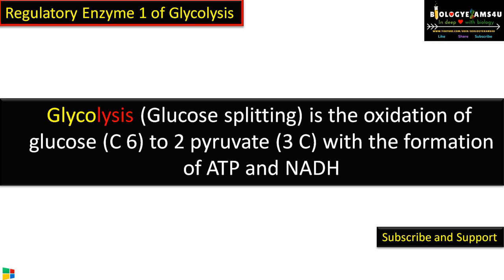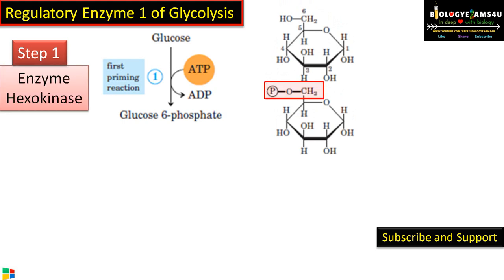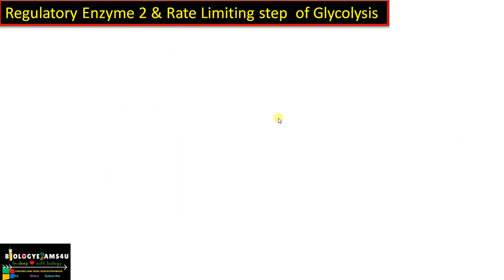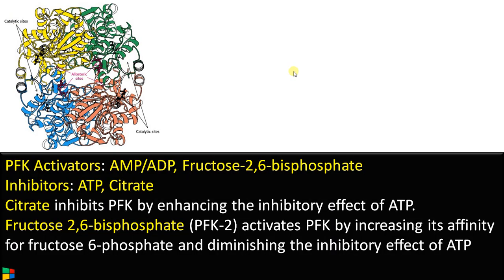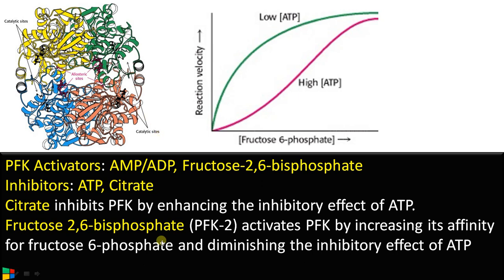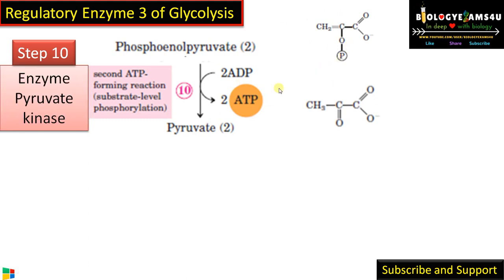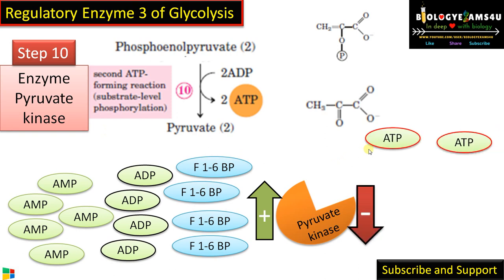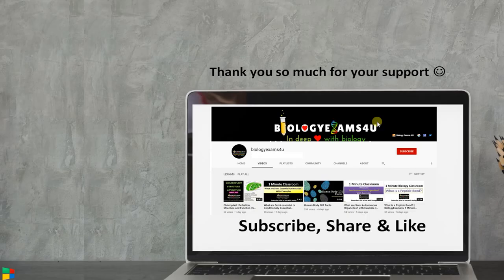Regulatory Enzymes and Rate Limiting Step of Glycolysis || 5 Minutes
5 minute Video that explains 3 Regulatory Enzymes and Rate Limiting Step of Glycolysis
0:25 Regulatory Enzyme 1 of Glycolysis hexokinase
1:38 Regulatory Enzyme 2 & Rate Limiting step  of Glycolysis-   Phosphofructokinase
3:42 Regulatory Enzyme 3 of Glycolysis-Pyruvate Kinase